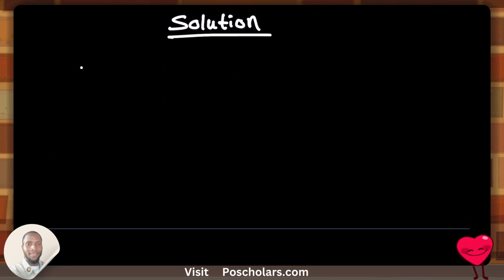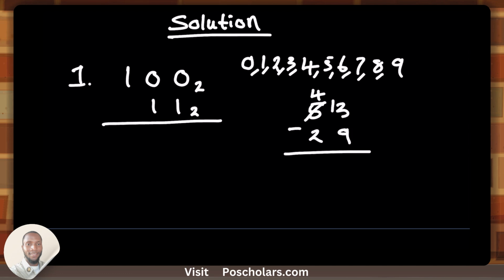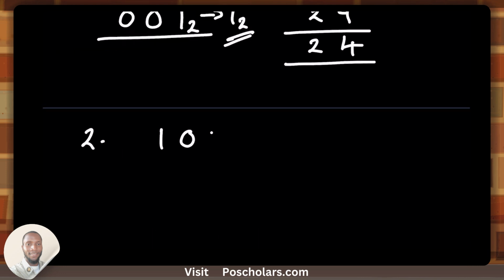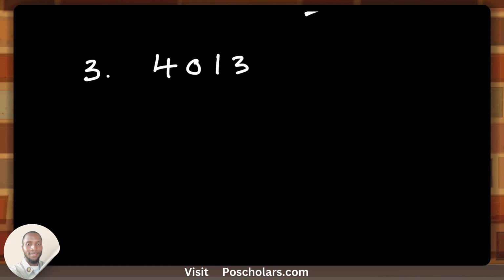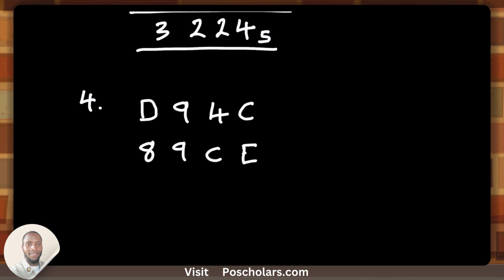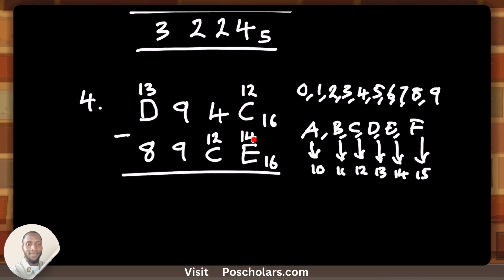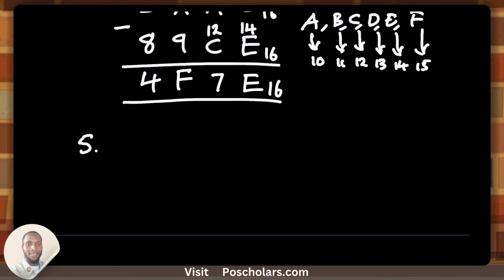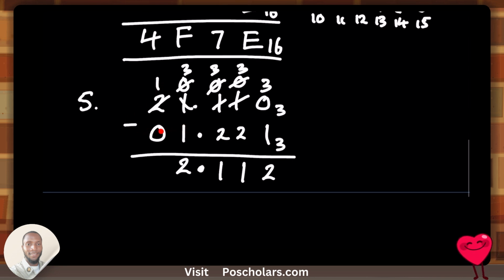How to perform subtraction operation in other number bases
Subtract in ANY base—made simple!
In this step-by-step guide, you’ll master subtraction in other number bases (base-n)—from binary (base 2) and octal (base 8) to hexadecimal (base 16) and beyond. We break down borrow rules, show the complements method (r’s & 2’s complement), and walk through exam-style worked examples. Perfect for JAMB/WAEC/NECO and any examination.

🔢 Place value & valid digits in base-n
 ↙️ Borrowing across digits (what changes with the base)
♻️ Complements method: r’s & (r–1)’s complement (e.g., 2’s, 10’s)
🧮 When to choose borrow vs complements for speed and fewer mistakes ⥤ Checking your answer** by converting to decimal (quick verification)

Similar Worked examples inside

`(11010)₂ − (1011)₂` → binary subtraction with borrow
 `(742)₈ − (356)₈` → octal, digit-by-digit
 `(A3)₁₆ − (2F)₁₆` → hexadecimal (A=10…F=15)
`(4032)₅ − (1243)₅` → base-5 strategy